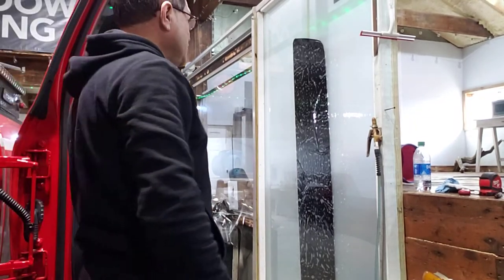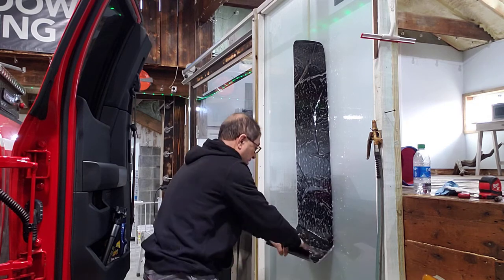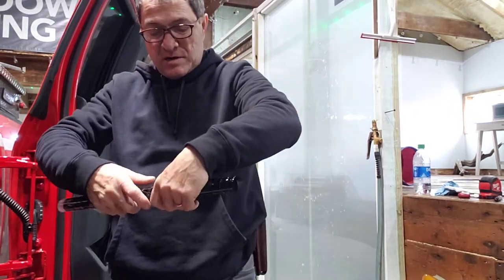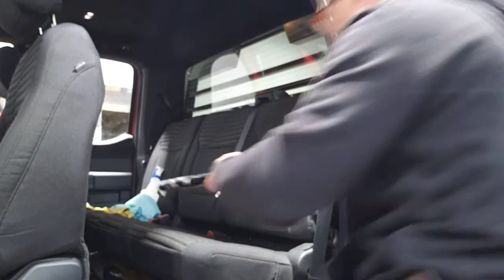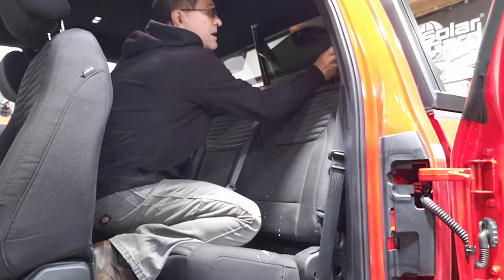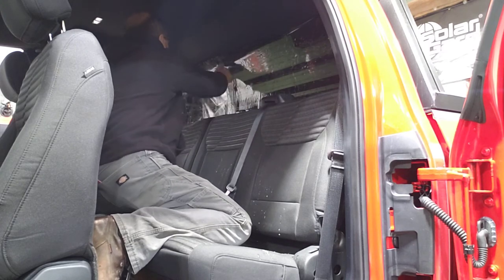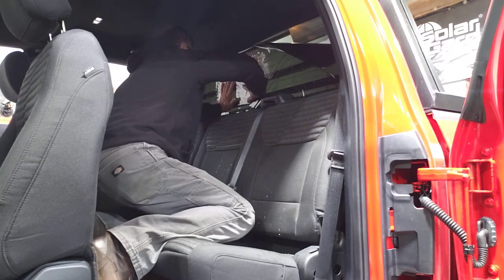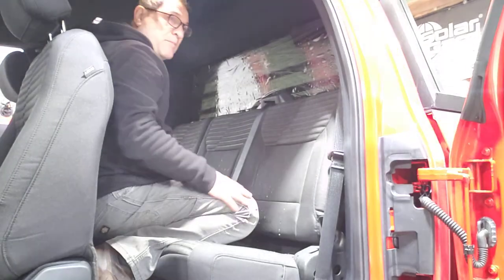Reverse rolling a truck back glass